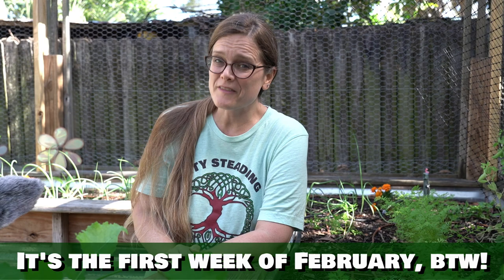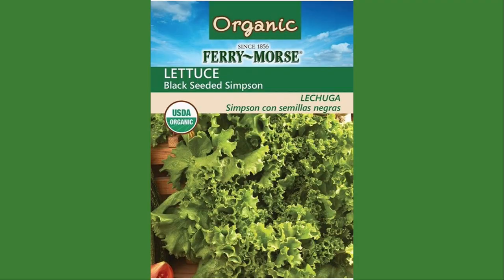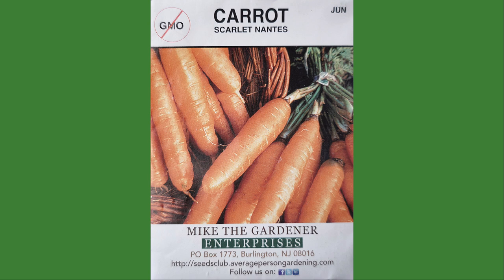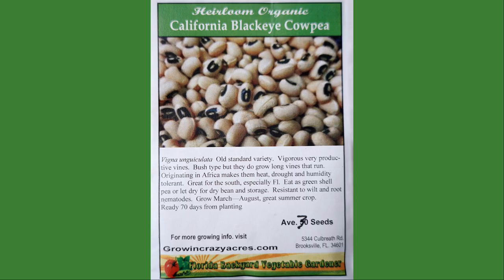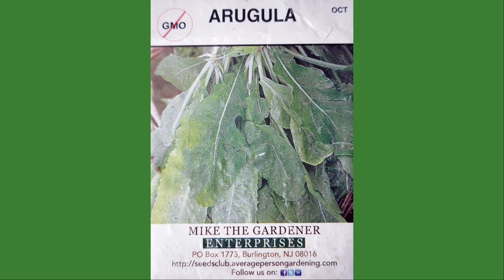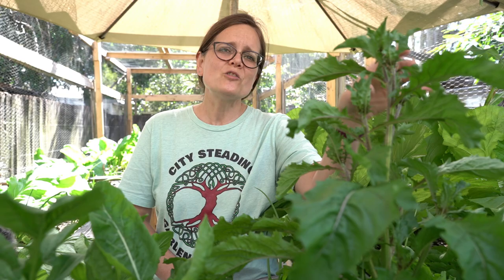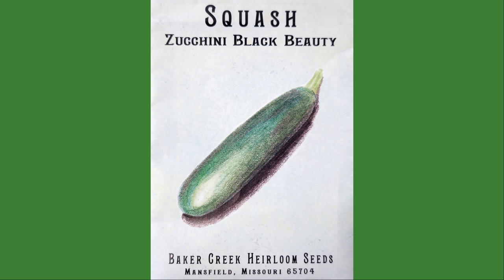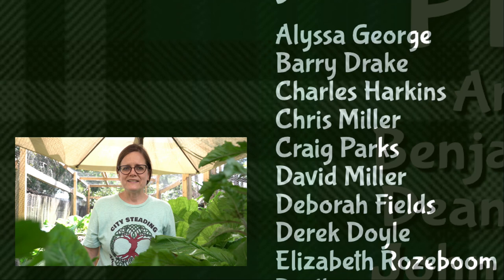Plants for our Spring Garden Plan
Need plants for your Spring Garden Plan?  Suffering from the Winter Blues and looking forward to Spring?  Well, take a walk with Derica as she shares with you what we plan on planting for our Spring Garden!  Find some inspiration on what, where, how and when to plant your spring garden.  Even if you still have snow on the ground, it isn't too early to dream up your perfect Spring Garden and get a head start on your growing season!  Hope this gives you some ideas and inspiration as you shop for seeds and start your own Spring Garden plan this year!

Lettuces
Black Seeded Simpson

Root Crops
Scarlet Nantes
Danvers Half Long
Purple Top White Globe Turnip
Beet Golden
Leek Dawn Giant
Crimson Forest Bunching
Evergreen Bunching
Daikon Radish
White Winter Radish
Celadon

Legumes
Sugar Ann Snap Pea
Black Turtle Beans
Bush Blue Lake Beans
Pinto Beans
California Blackeye Cowpea

Containers
Red Homestead Tomato
Cherry Super Sweet Tomato
Roma Tomato
Delicious Tomato
Beefsteak Tomatoes

Nasturtium Peach Melba
Butterfly Weed
Blue Flax
Butterfly & Bird Wildflowers

Greens
Wonderful Red Mustard Greens
Mustard Greens Green Wave

Cabbages
Napa Cabbage
Charleston Cabbage
Pak Choi White Stem

Squash
Zucchini Black Beauty
Squash Golden Zucchini
Yellow Crookneck
Dark Green Zucchini
Caserta Zucchini
Summer Squash Saffron

Gardener's Choice
Golden Bantam Corn
Tall Utah Celery
Lemon Cucumber
Thai Red Roselle